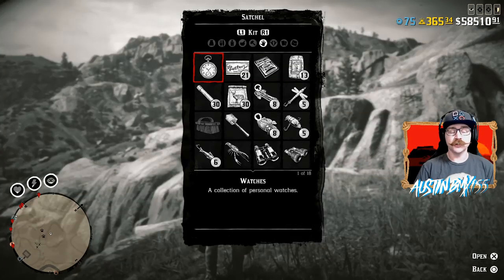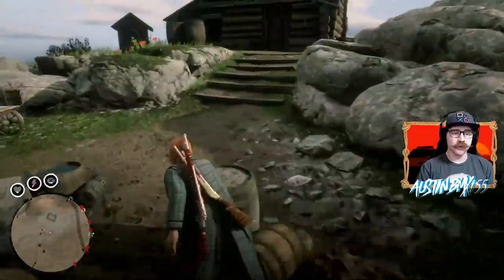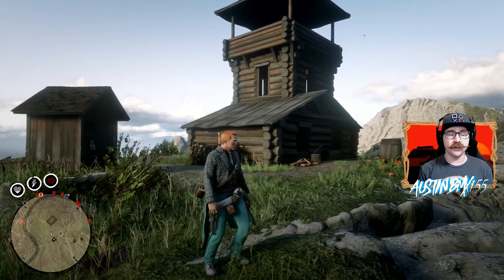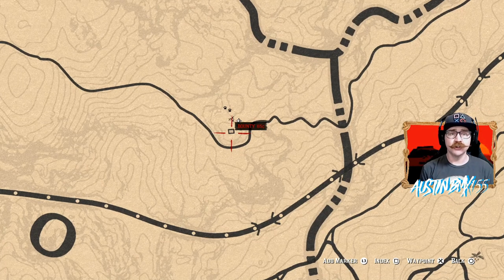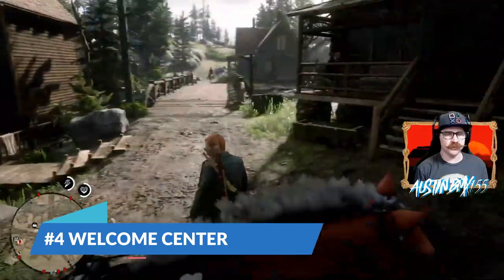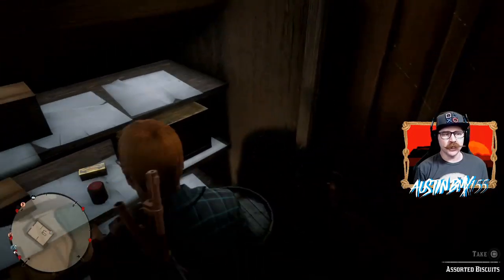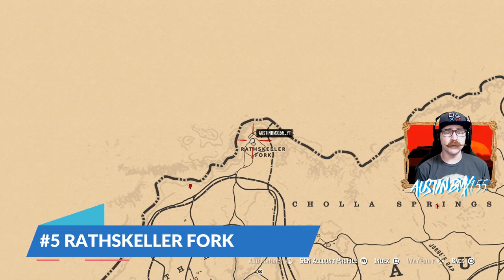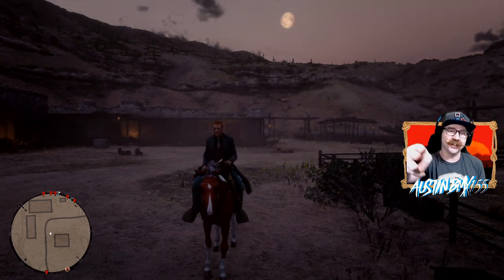TOP 5 LOOT SPOTS IN RED DEAD ONLINE - FREE FOOD AND AMMO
If you need to get free AMMO or FOOD and more then these are the spots for you.

Favorite Channels